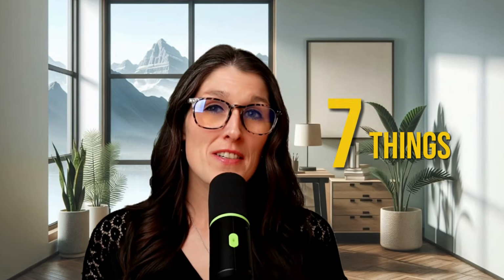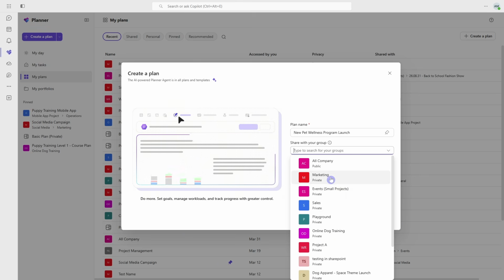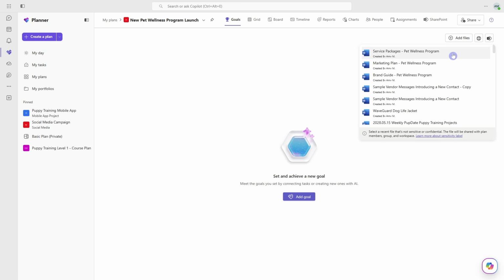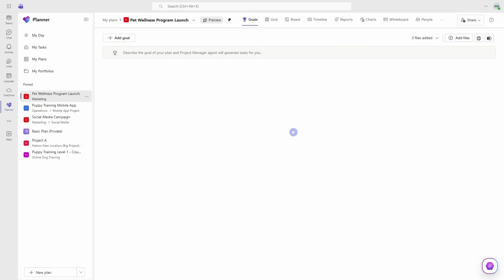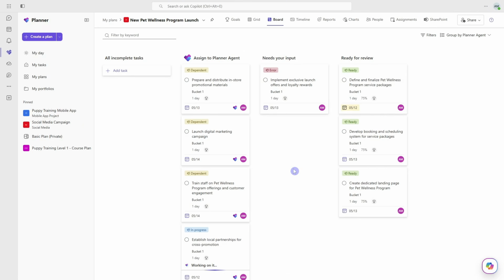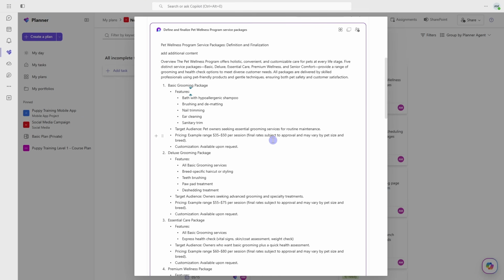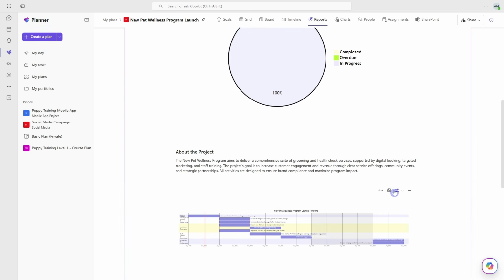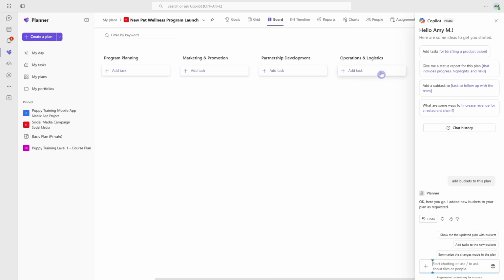How to Use the NEW Planner Agent in Microsoft Planner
Copilot is finally available in both Basic and Premium plans and these are 7 things you need to know to get started. From helping you generate tasks and status reports to taking action from natural language prompts with Copilot Chat.

🟢 FREE RESOURCES 🟢

⏰ KEY MOMENTS

00:00 How to Use the New Planner Agent in Microsoft Planner
00:20 How to Access Copilot in Planner
01:43 How to Create a Plan with Planner Agent
03:01 How to Add Resources to Plan for Better Results
05:55 How to Create Tasks in Planner with Copilot
07:29 How to Assign Tasks to Planner Agent
11:22 Generate Status Report with Planner Agent
14:10 How to use Copilot Chat in Planner